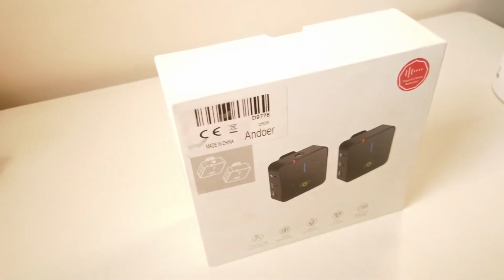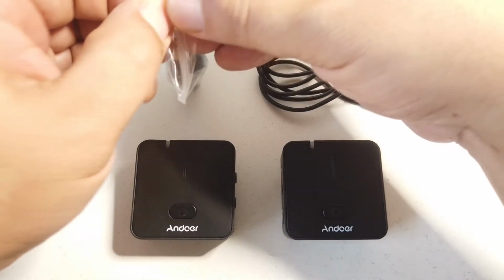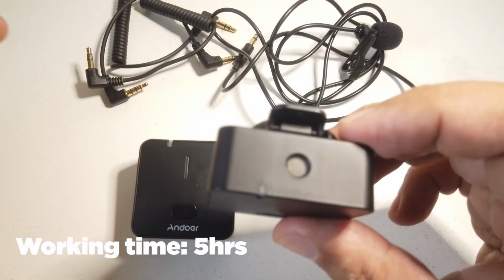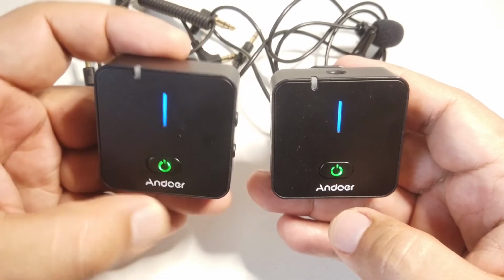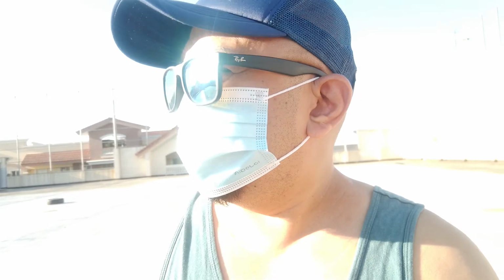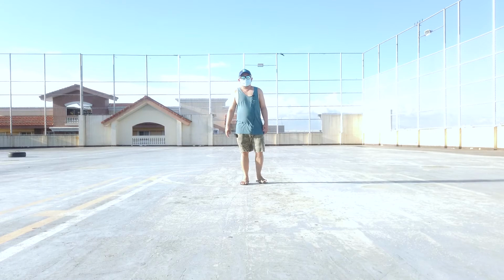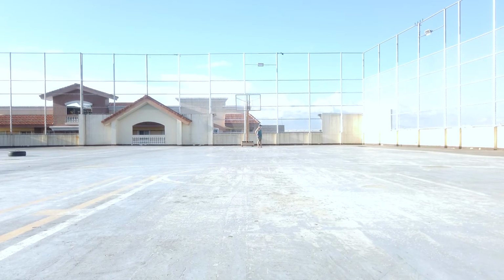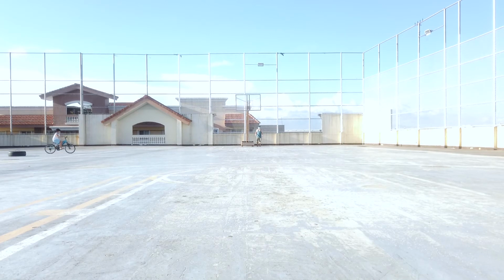ANDOER MX5 WIRELESS MICROPHONE | REVIEW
This is an honest review of the Andoer MX5 Wireless Microphone. I've been using it for 2 months now and it has performed  well.